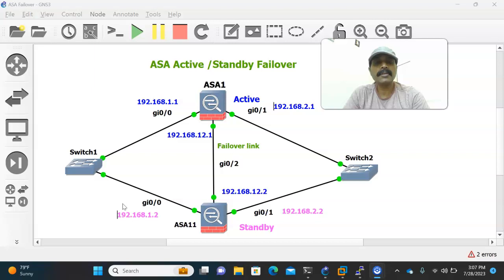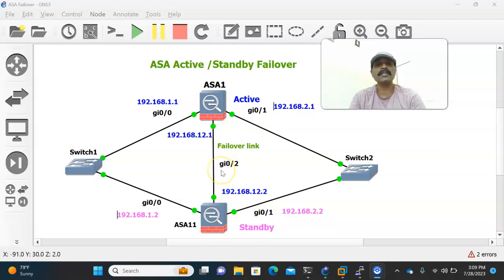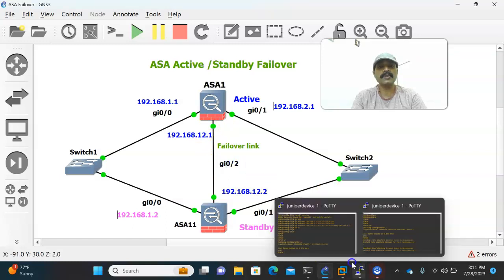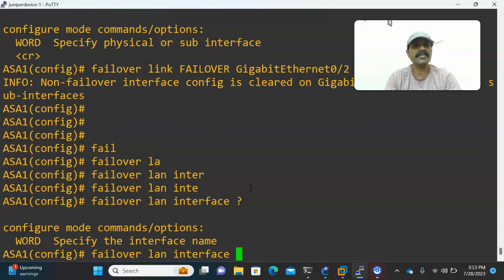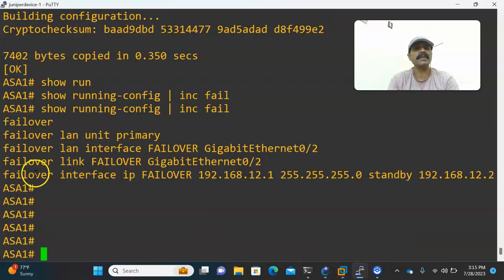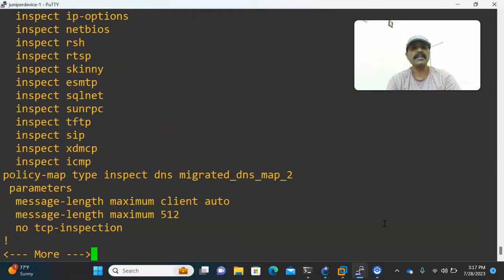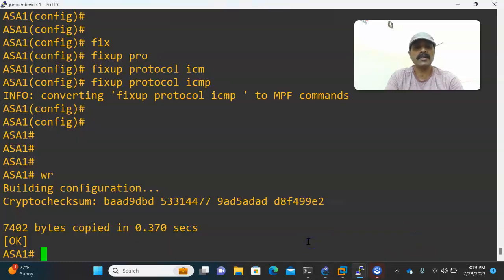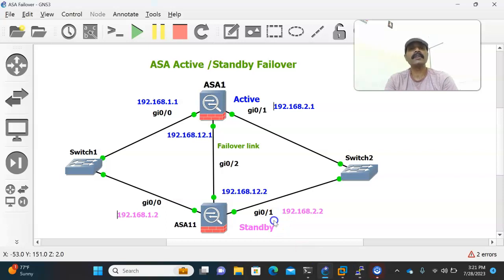Cisco ASA Active Standby Failover